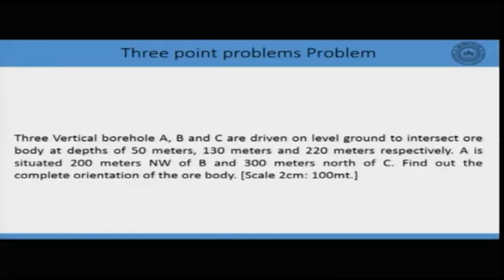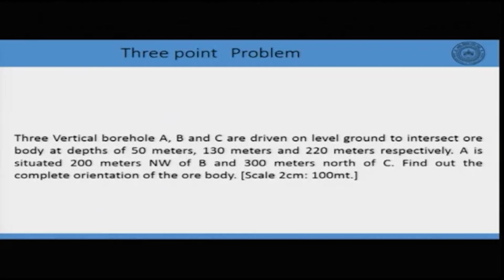Three point problem